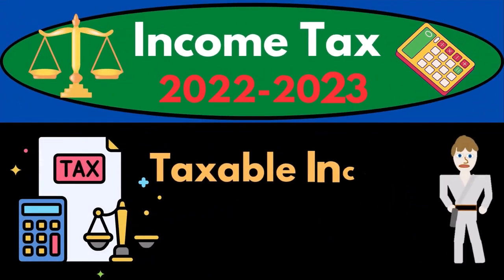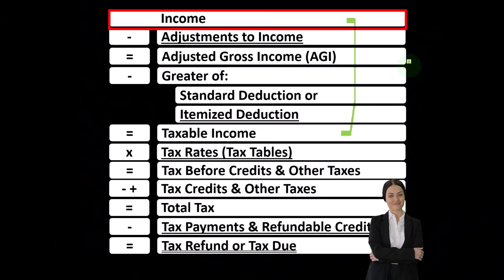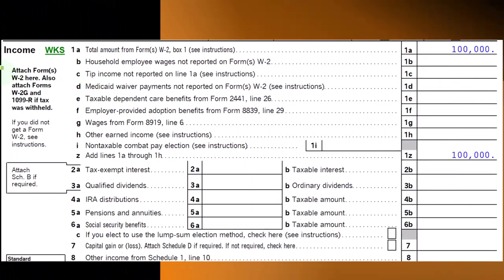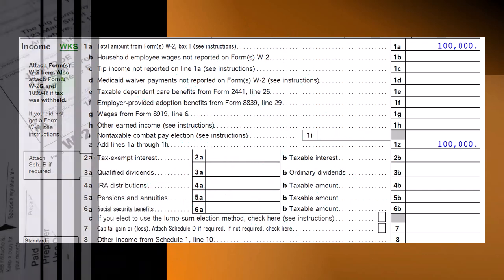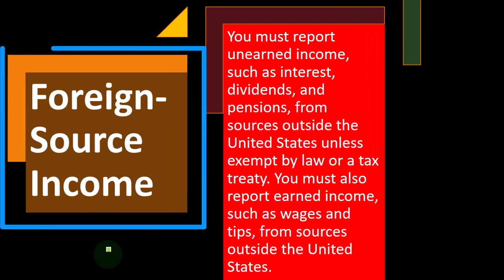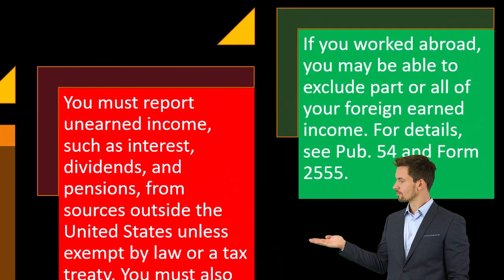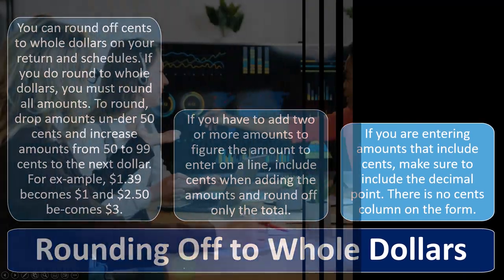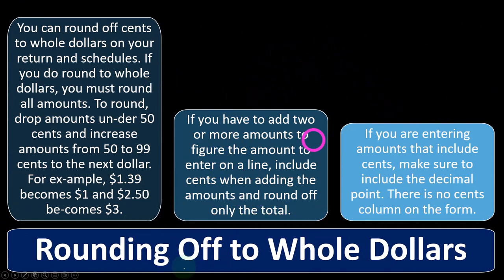Taxable Income Overview 3010 Income Tax Preparation 2022 - 2023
Taxable Income Overview